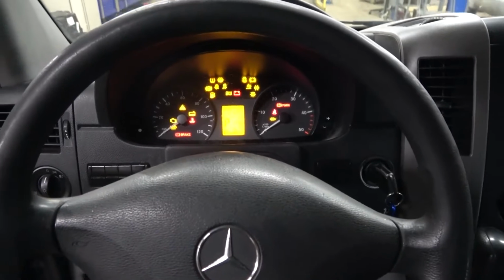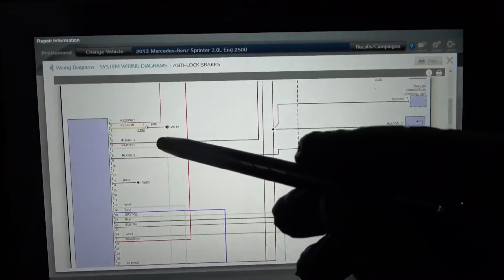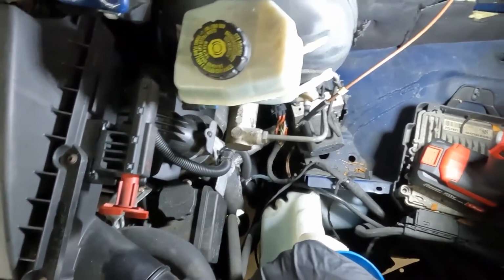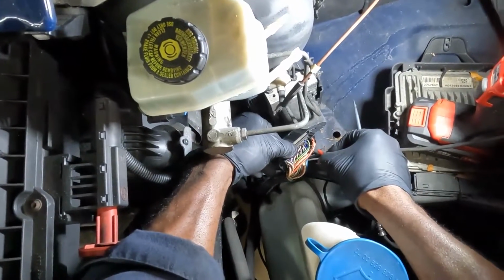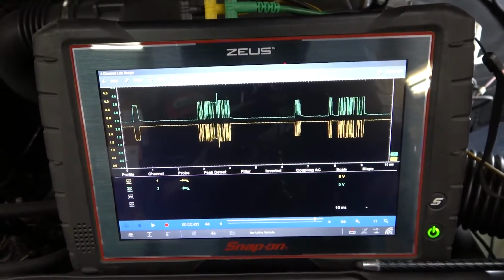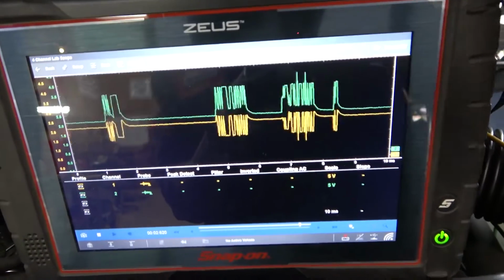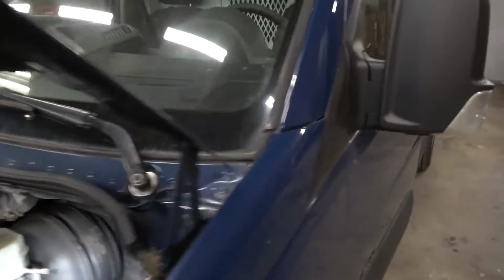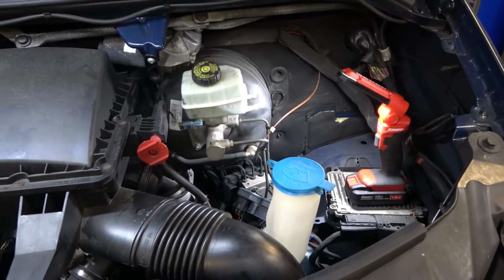Mercedes Sprinter Code P11C900 & U0129 Lost Communication With Brake System Control Module A Part 1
in this video I'm gonna share with you How to diagnose and fix these DTCs P11C900 and U0129 on a Mercedes Sprinter!! Enjoy!